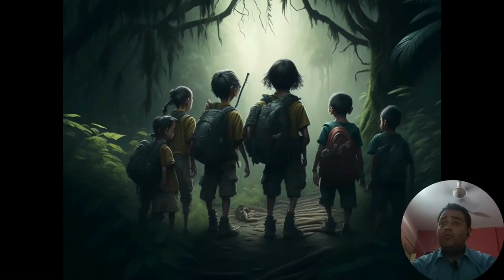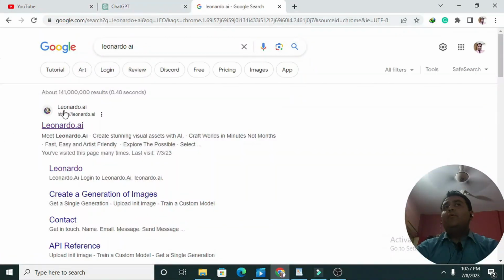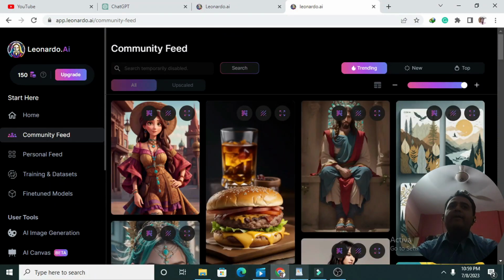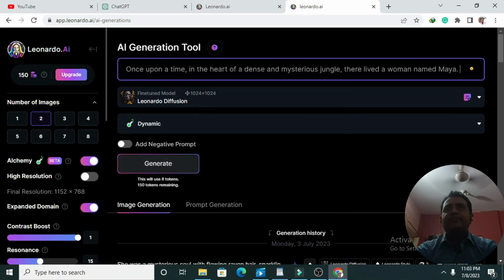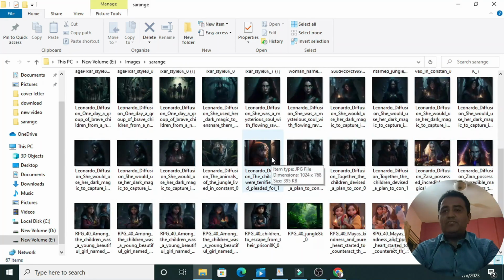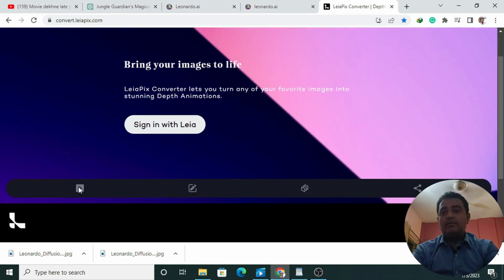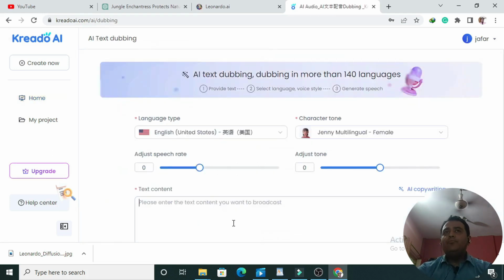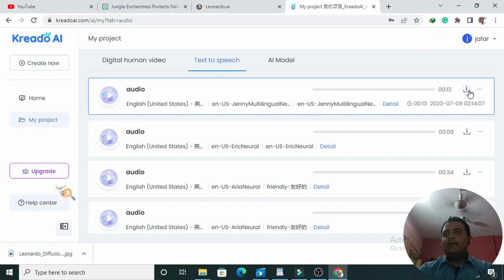How to create Kid's Animated Story / How To Create Amazing Stories for Kids Using AI Tools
Introducing a Magical World of Imagination: Unleashing the Power of AI for Kids' Animated Stories!

Join us on an extraordinary journey into the realms of creativity and wonder as we combine the incredible capabilities of AI tools to craft an enchanting story for children like never before!

Step into the captivating world of storytelling as we employ the amazing GPT chatbot to weave a mesmerizing tale filled with adventure, friendship, and imagination. Witness the magic unfold as GPT generates a unique and captivating storyline that will leave young minds spellbound.

But that's just the beginning! Brace yourself for breathtaking visuals as we turn the story's essence into high-resolution illustrations using the revolutionary AI art generator, Leonardo.ai. Watch in awe as the characters come to life in vivid detail, each stroke of the digital brush crafting a world of colors and emotions that children will cherish.

But the excitement doesn't end there! With the help of another AI marvel, leiapix.com, we breathe life into the once-still images. Prepare to be amazed as the illustrations spring into motion, animating the tale and transporting young viewers into an interactive wonderland they'll never want to leave.

And what's a story without a voice to guide us through its magical moments? Enter kreadoai.com, the remarkable AI platform that lends its voice to our creation. With warmth and charm, the AI-generated voiceover brings the characters to life, their words resonating with young hearts and sparking their curiosity.

Whether it's the thrill of adventure, the joy of friendship, or the power of imagination, this video promises an unforgettable experience for kids and adults alike. So, gather 'round and let the AI-powered storytelling take you on an unforgettable ride of animated delight.

Subscribe now to witness the fusion of technology and creativity, as we use the power of AI tools to create a timeless story for kids that will inspire their dreams and nurture their love for storytelling.

Get ready to embark on a wondrous journey with us!

Creating animation kids story videos with ai tools

Unleashing the Power of AI/How to Create a Talking Avatar for your video/AI Magic Unleashed tutorial

How To Make Beautiful Mother's Day Posts / How To Make The Perfect Mother's Day Post Or Card